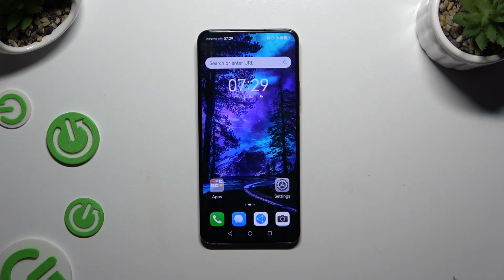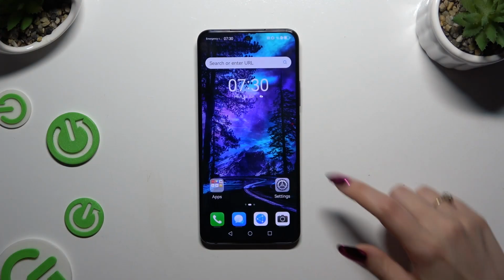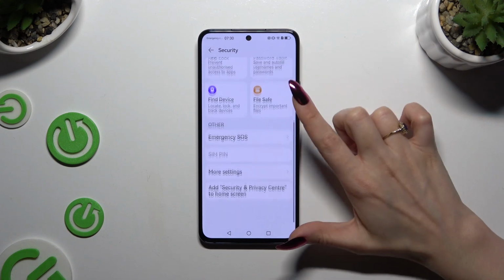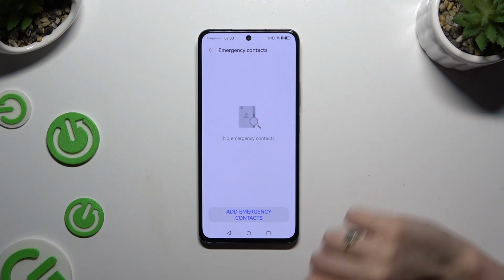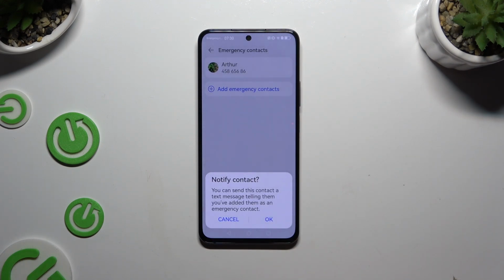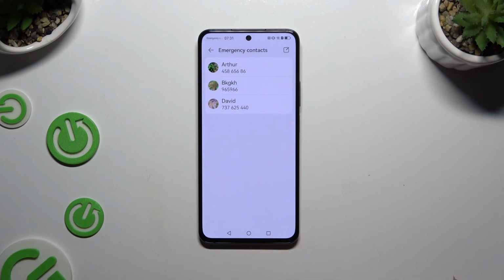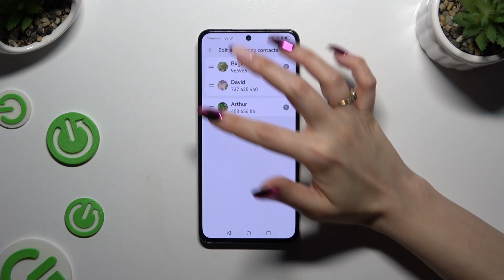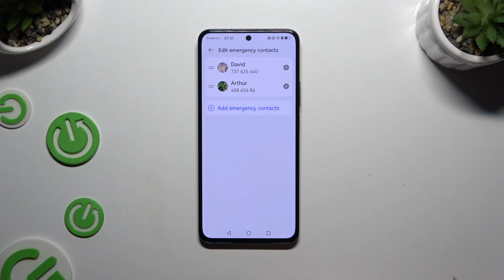How to Add Emergency Numbers to HUAWEI Nova 12 SE – SOS Contacts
Find out more info about HUAWEI Nova 12 SE:
How to set up emergency contacts on your HUAWEI Nova 12 SE? Learn how to do this with our essential tutorial! So tap on our new our guide, and we will walk you through the process of adding important emergency contacts for quick access. Follow us and configure your device so that emergency numbers are easily accessible right from your lock screen.

How to add emergency contact numbers to HUAWEI Nova 12 SE? How to set up emergency contacts on HUAWEI Nova 12 SE? How to customize emergency contact on HUAWEI Nova 12 SE? How to add emergency numbers to HUAWEI Nova 12 SE?